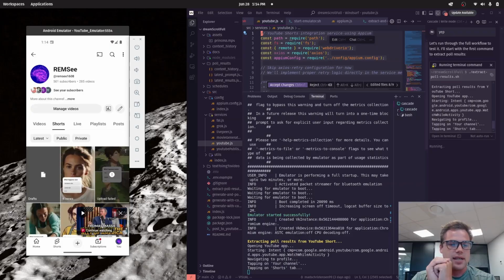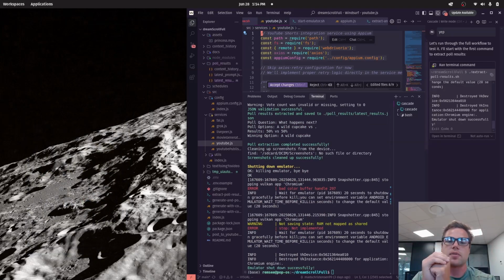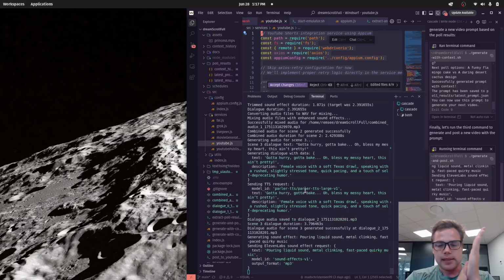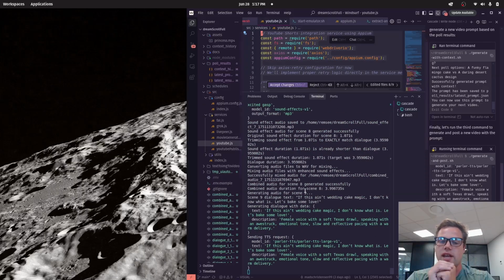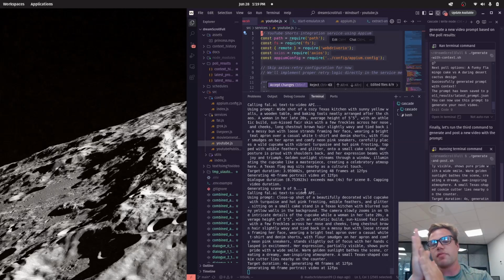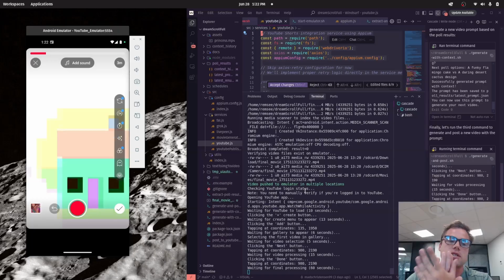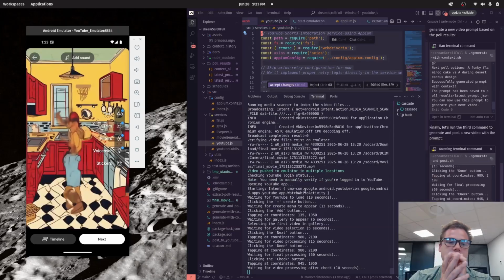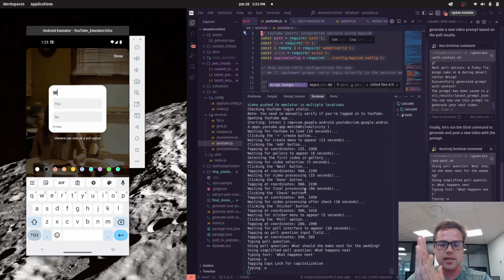Infinite Engaging Content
In this video I demonstrate an Appium automation I engineered to create an infinite feedback loop of interactive storytelling content